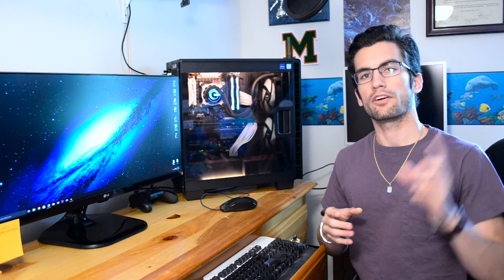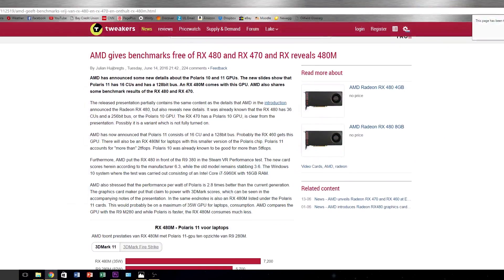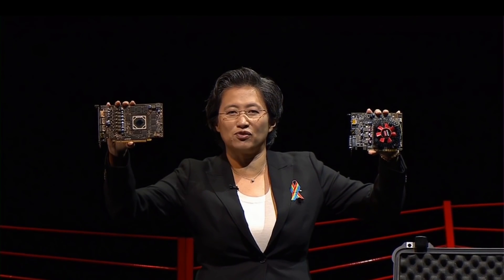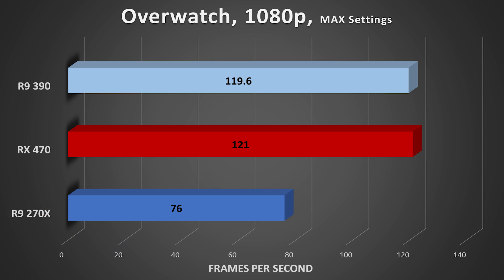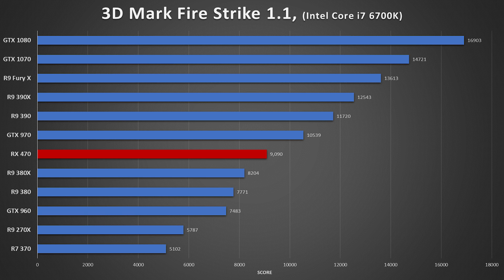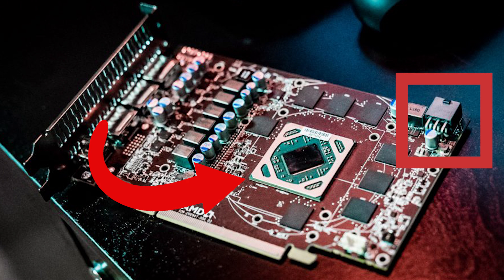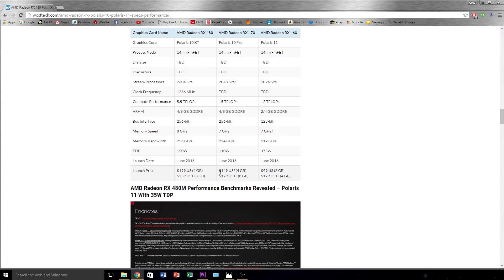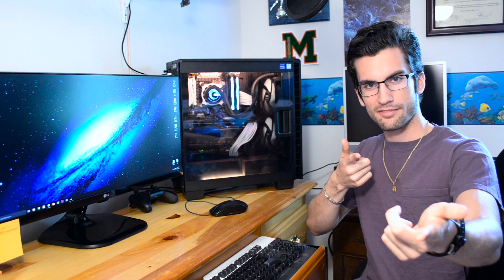How Powerful is AMD's RX 470?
- Possible benchmark leaks are here! Now here's the thing: the 480 is by no means a powerhouse, but its price-to-performance ratio is expected to steal from the 1070's sales (especially considering that two 480s in Crossfire are likely to compete with a single 1070 for around the same price). But for those of us less concerned about 1440p and 4K gaming, should we consider the RX 470 (keeping in mind its fantastic price-point)?